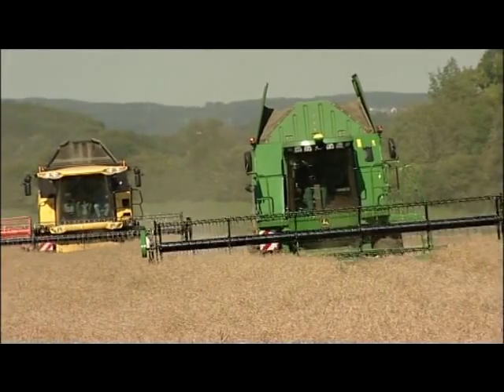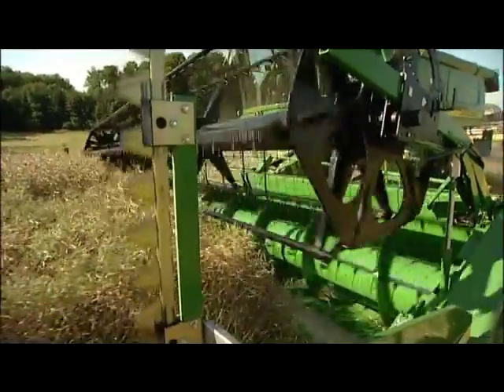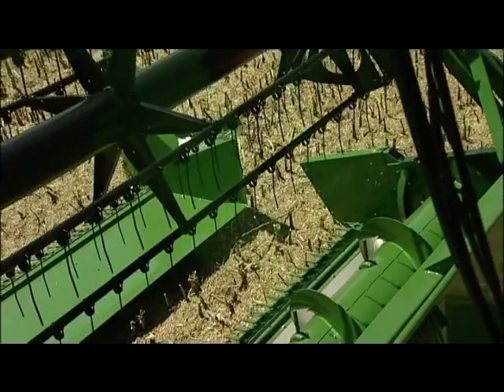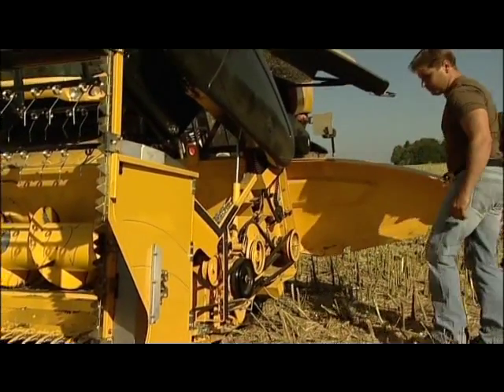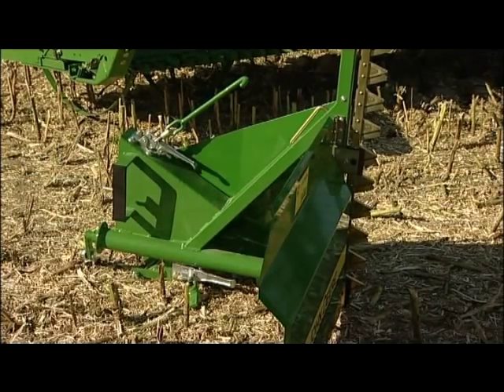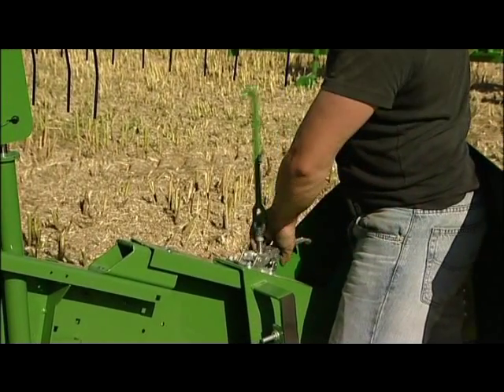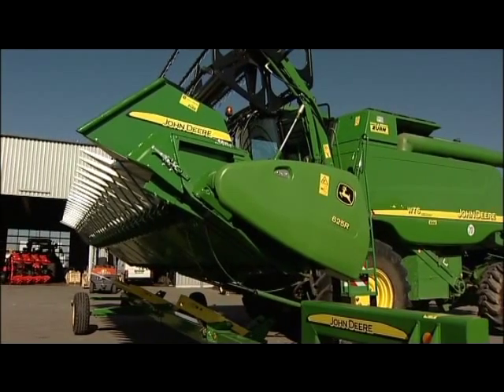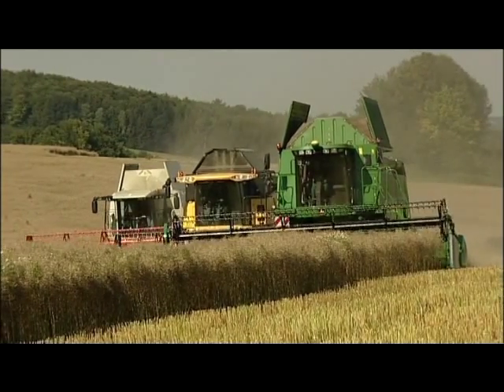Get the rape or canola in your bin! - Zürn rape harvest equipment